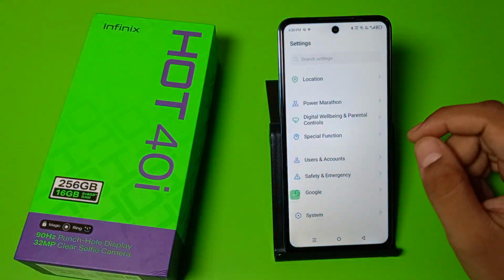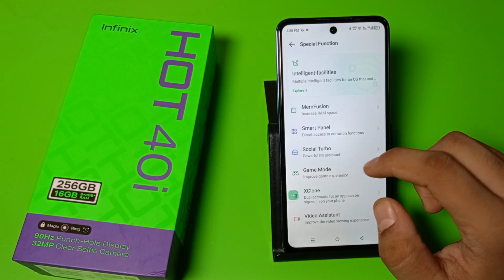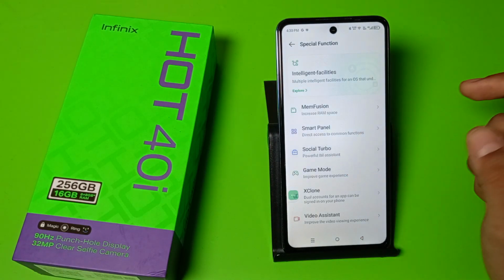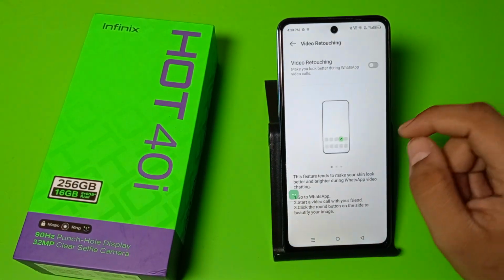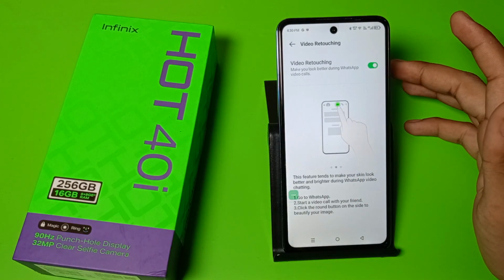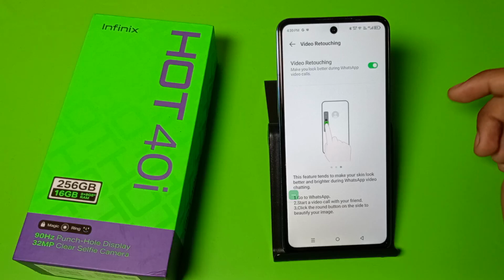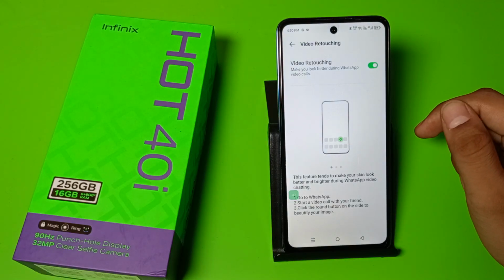Infinix hot 40i: Video Retouching - How to download wink video retouching tool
how to download wink video retouching tool
how to download wink video retouching tool in iphone